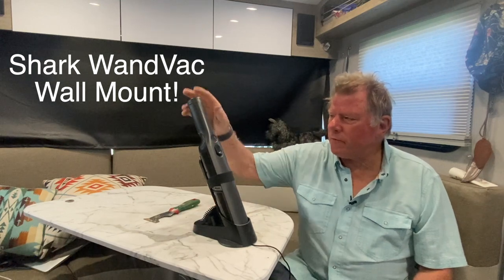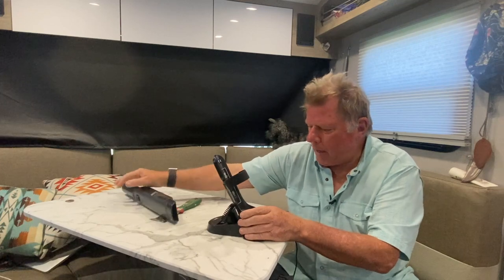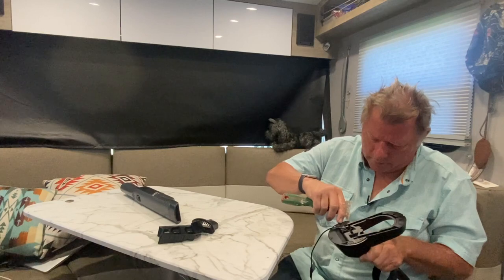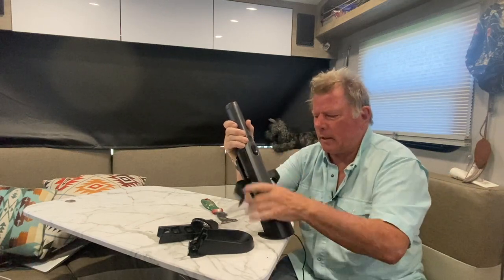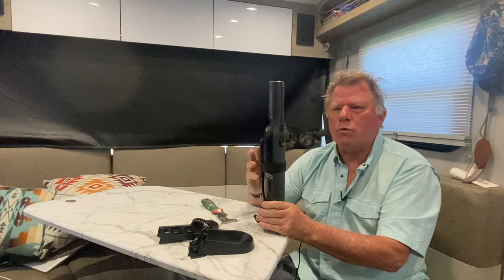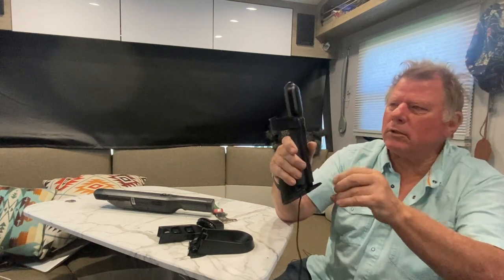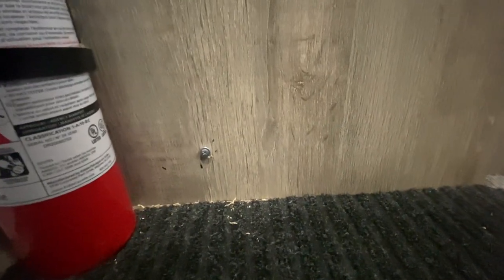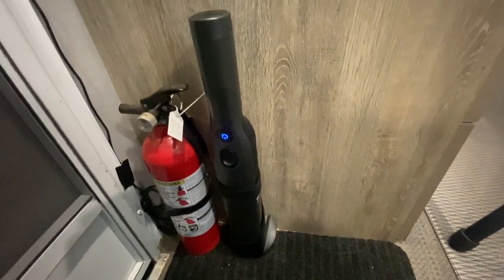How to Wall Mount Shark WandVac 201!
In this video I will show you how to easily wall mount your Shark WandVac 201. I use this vac often, however, most of the time I do not need to use the extra tools that came with it and prefer having it in a wall mounting position.

Cheers Chris